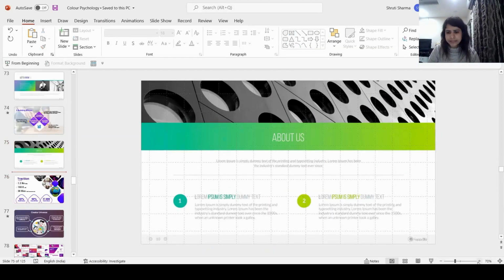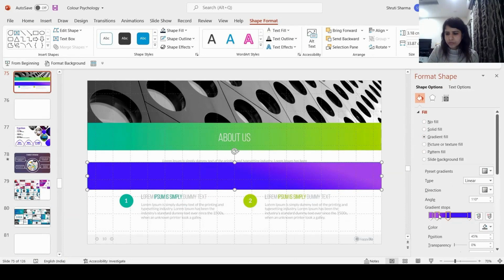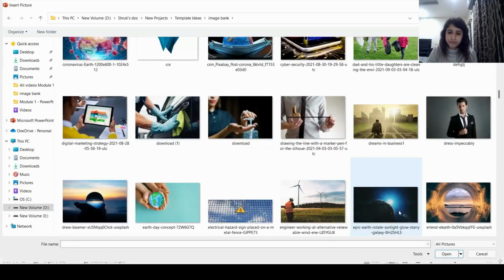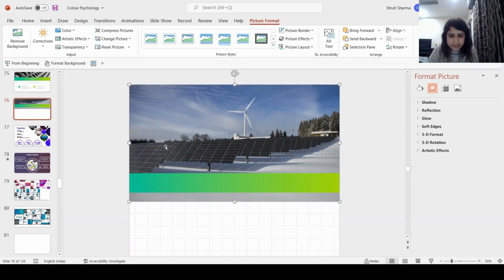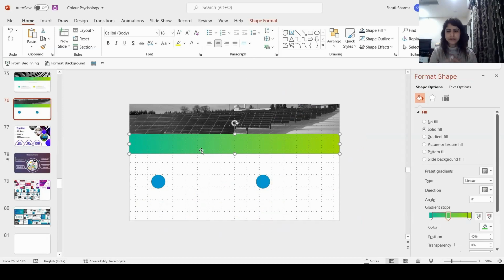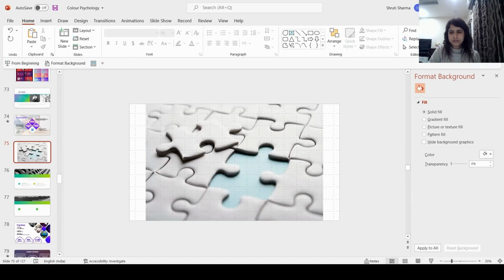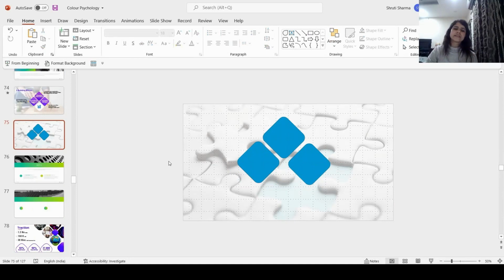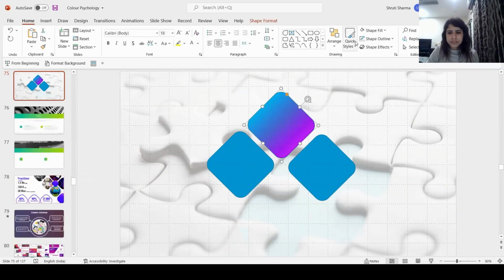USAGE OF GRADIENT IN POWERPOINT WITH REFERENCE SLIDES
We all love gradient colours but somehow cant imagine ourselves using these vibrant colours in our presentations. If you use them wisely not only they make your presentation look good but also elevate the entire look and feel .